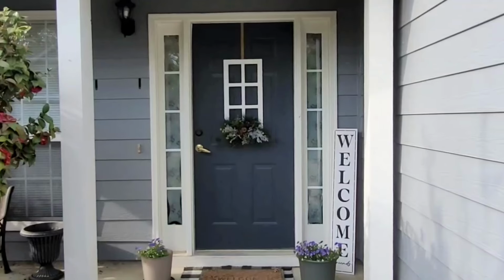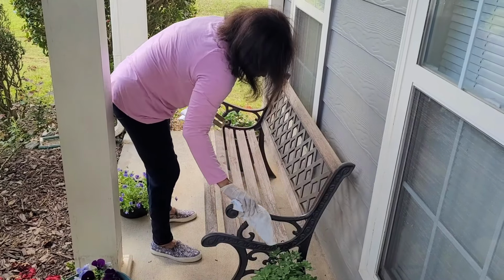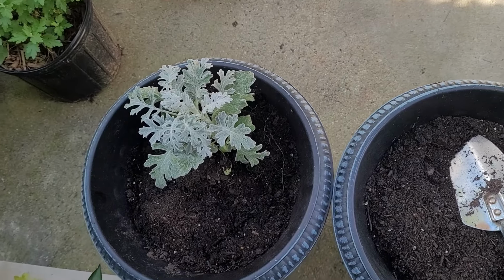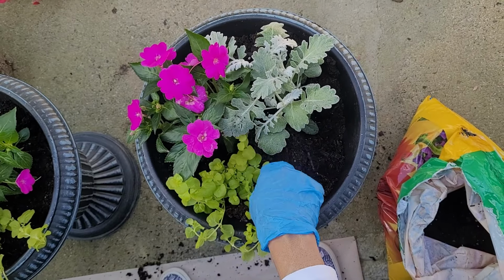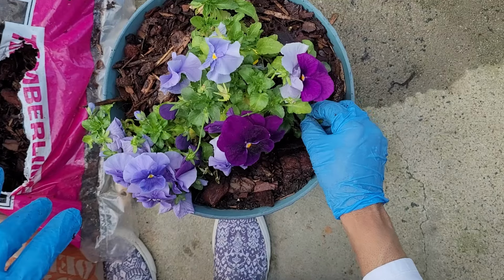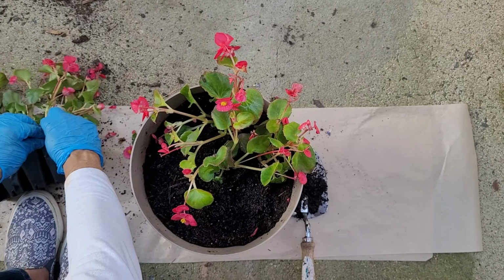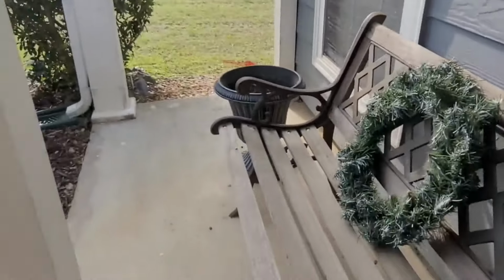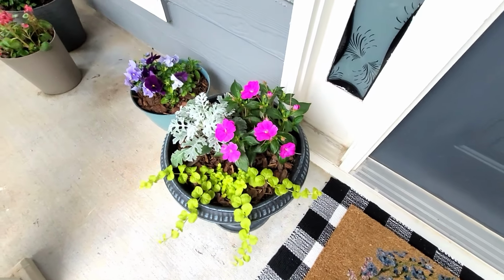Spring Porch Refresh | Small Porch Makeover for Spring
Come along and see how we did our Spring Porch makeover using flowers and fixtures. See a step by step on how we planted flowers that a perfect for part shade or part sun areas. We hope the inspires you to get some plants to beautify your outdoor space.
This is part of a Spring Porch Refresh collaboration hosted by my channel. Please see the other channels below.
For Gardening Topics and tips on how to beautify your home and garden with live plants and growing your own food please hit the Subscribe Button and tap the Notification Bell twice.

Epsoma Organic Bulb Fertilizer
Kynup 8.6" Gardening Shears, (Red)

GARDEN GURU Bypass Loppers
Bonide Copper Fungicide
Safer Brand 5110-6 Insecticidal Soap
MAQIHAN 6.5 ft x 13 ft Plant Covers Freeze Protection
Swiss Giants Mix Pansy Seeds - 1,000+ Non-GMO

Homelite Hedge Trimmer 17 inch
Aimerla Garden Kneeler
Gooing Top LED Grow Lights
Homelite leaf blower
New England18 inch watering wand